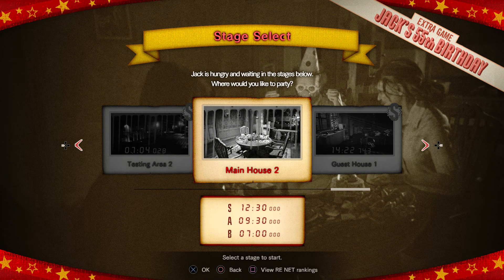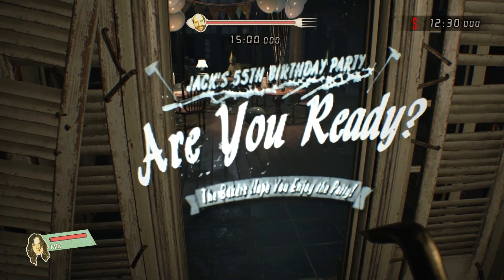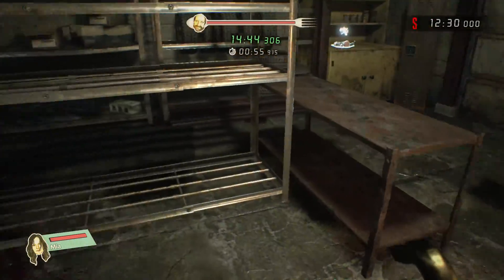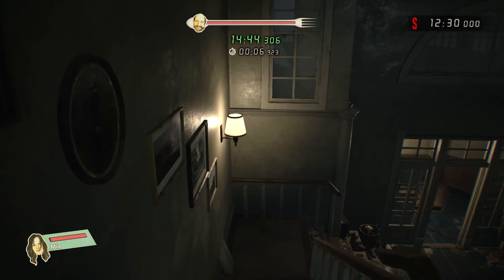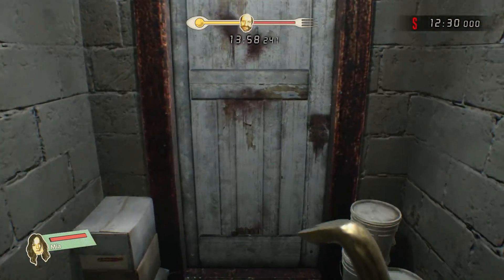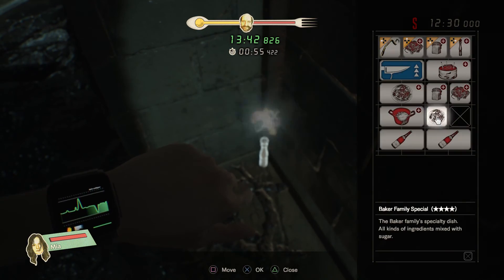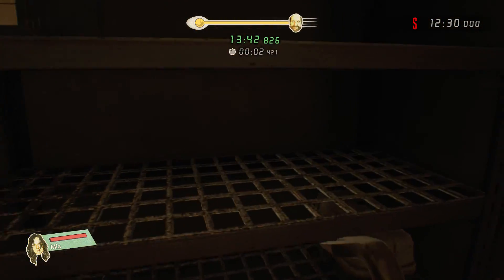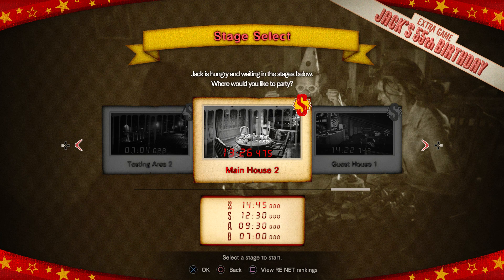Resident Evil 7 biohazard - 100% Walkthrough Part 35 [PS4] – Jack’s 55th Birthday - Main House 2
In Part 35 of the Resident Evil 7 biohazard 100% Walkthrough we play the extra game Jack’s 55th Birthday and get an S rank on the Main House 2 stage.  Jack’s 55th Birthday is part of the Banned Footage Vol 2 DLC.

◄Trophies Earned►
• Best Birthday Ever

Thanks for checking out my Resident Evil 7 biohazard 100% Walkthrough!